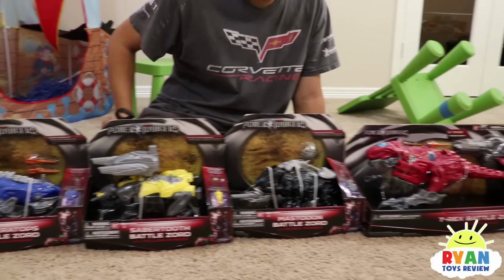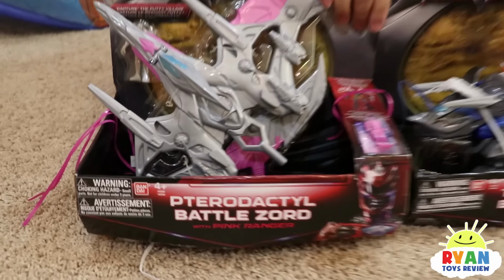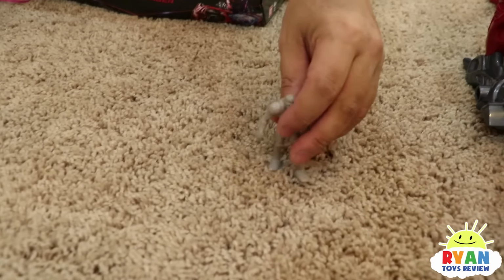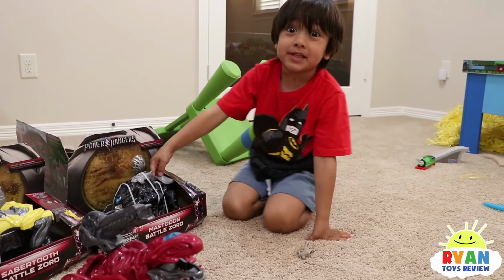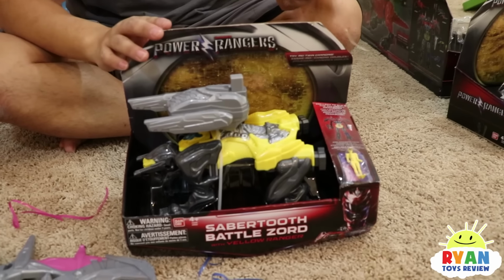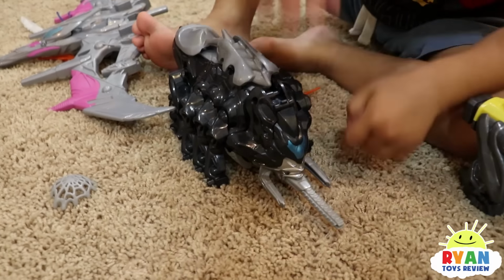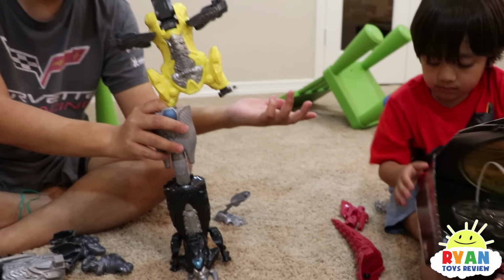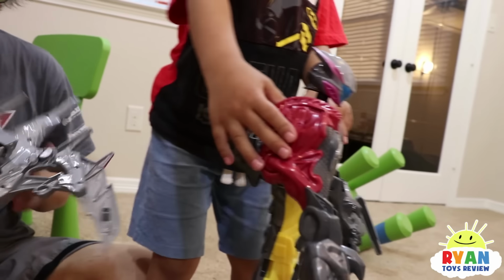POWER RANGER MOVIE TOYS MEGAZORD Surprise Toys Hunt Giant Life Size Dinosaur Attack Pretend Play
POWER RANGER MOVIE TOYS MEGAZORD Surprise Toys Hunt with Ryan ToysReview! Giant Life Size Dinosaur Attack Pretend Play with Ryan as SuperHero Kid Red Ranger to defeat the T-Rex!  Ryan did a toy hunt surprise to find all the five Zords from the New Power Rangers Movie 2017 and using the Power Rangers Movie Red Ranger Power Sword! The Zords are Triceratops Battle Zord with Blue Ranger, T-Rex Epic Battle Zord with Figure, Pterodactyl Battle Zord with Pink Ranger, Sabretooth Battle Zord with Yellow Ranger, and  Mastodon Battle Zord with Black Ranger. Combine the 5 zords to make the Mighty Morphin Power Rangers Movie Megazord Complete Set!  Ryan's Family had a family fun time playing dress up and Ryan loves superhero kids costume!